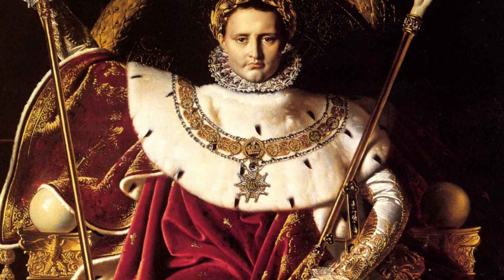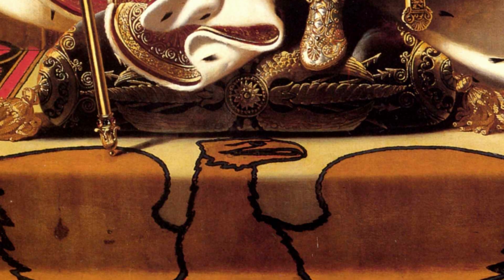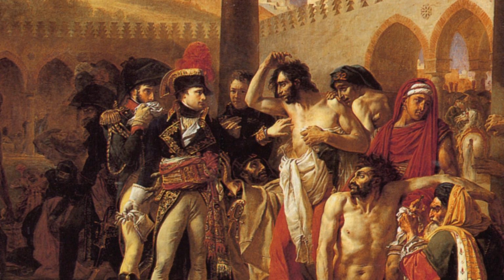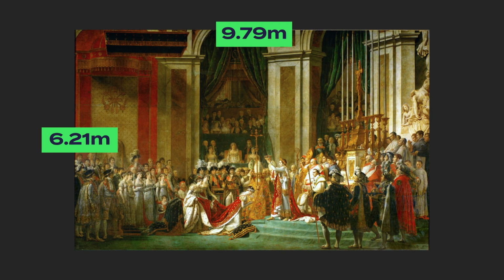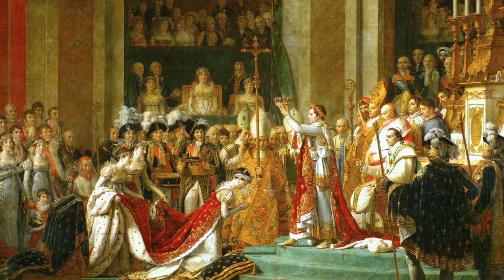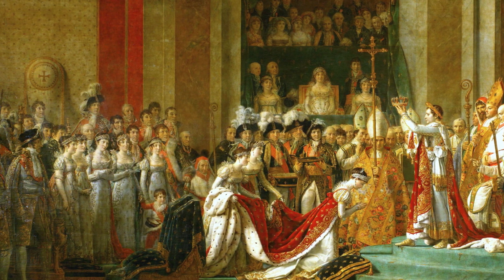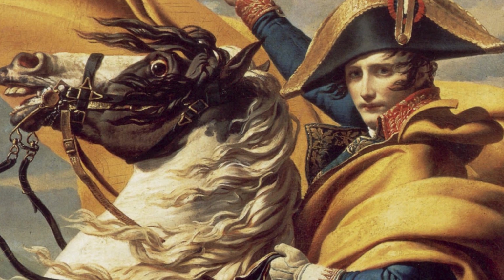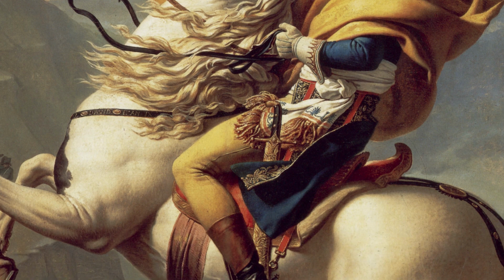Napoleon's Fake Paintings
In this video we unveiled the real truth about some famous paintings of Napoleon Bonaparte. Showing how accurate these paintings were historically.